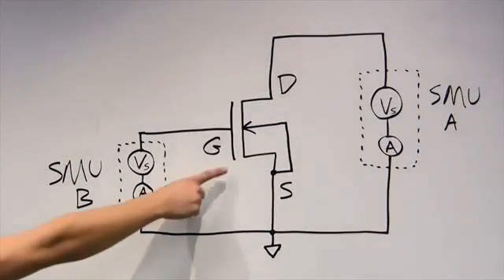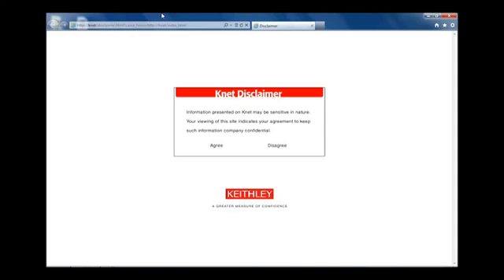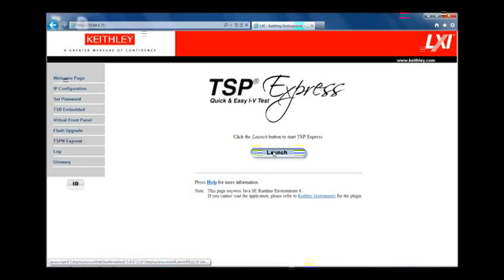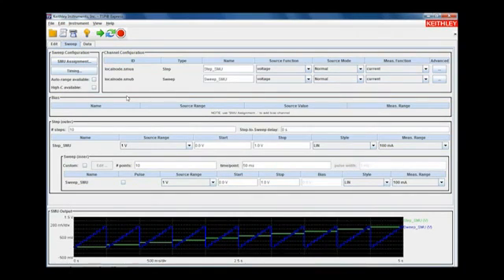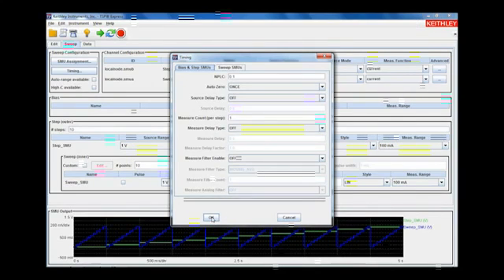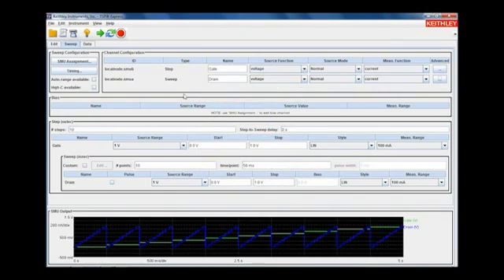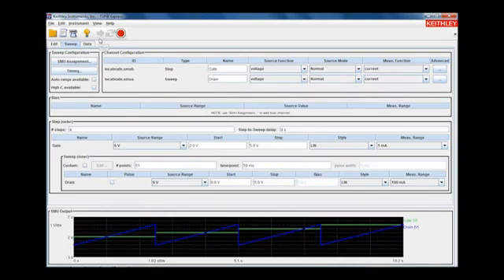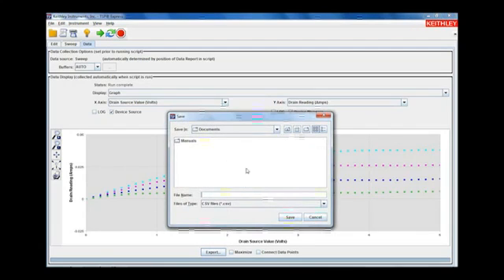Caratterizzare elettricamente il MOSFET con la famiglia di Keithley 2600A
Dimostrazione passo per passo di come effettuare la caratterizzazione del MOSFET utilizzando il sistema a due canali della Keithley 2600A e il software TSP Express